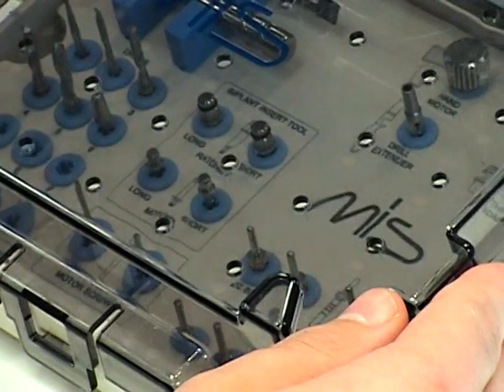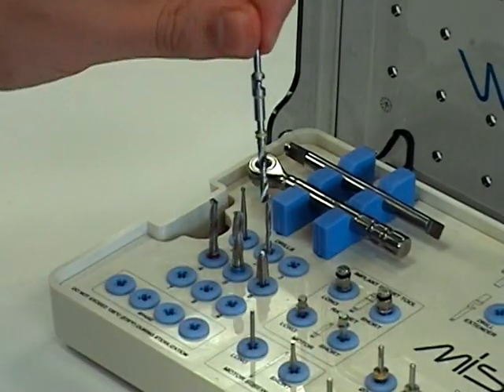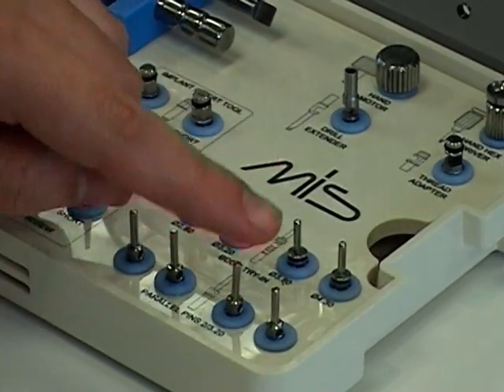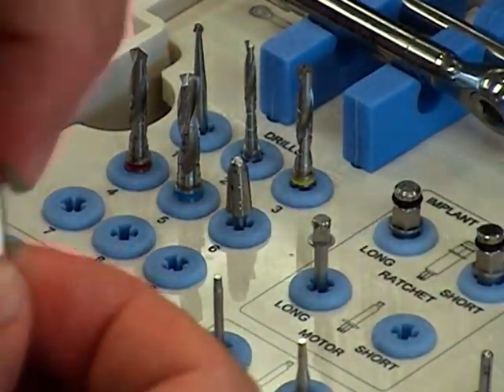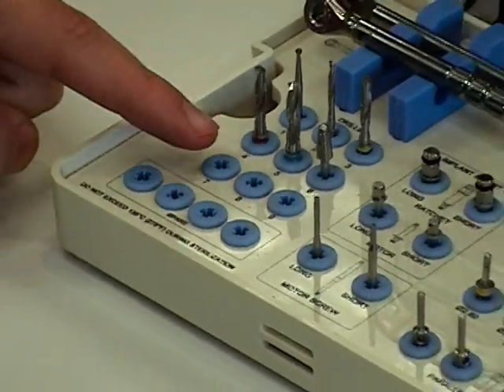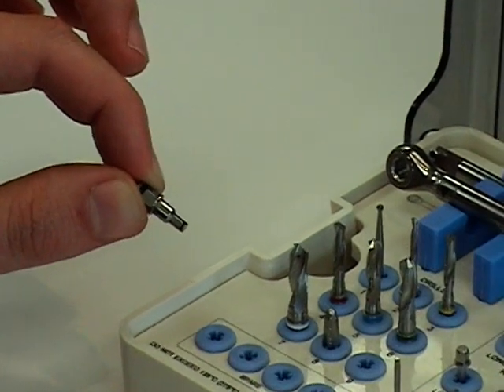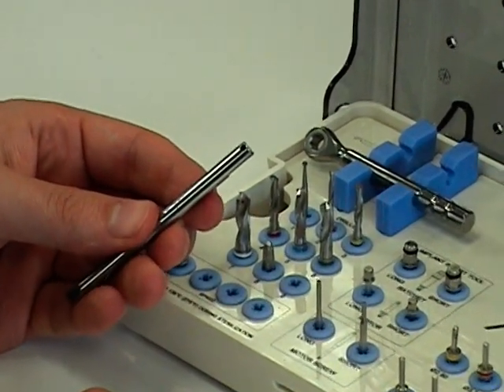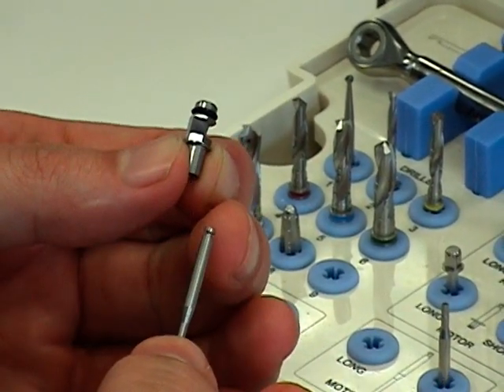Dental implant tools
A training video showing the MIS-implants surgical kit